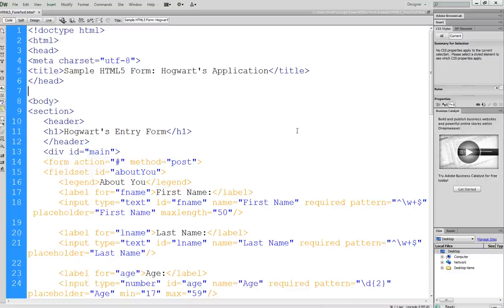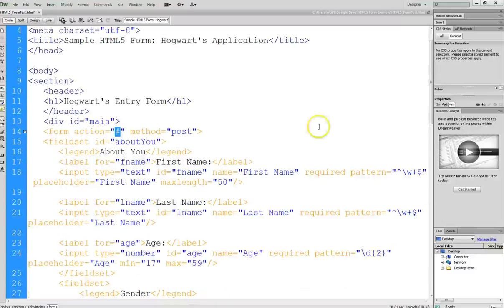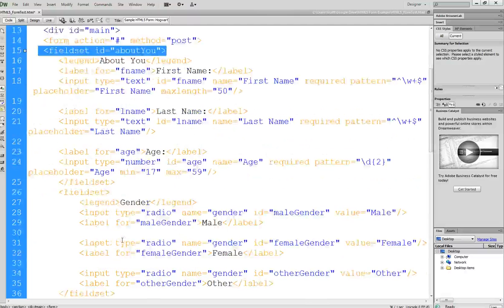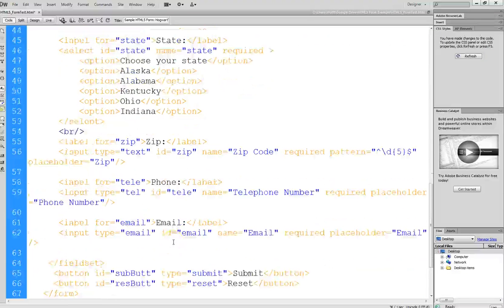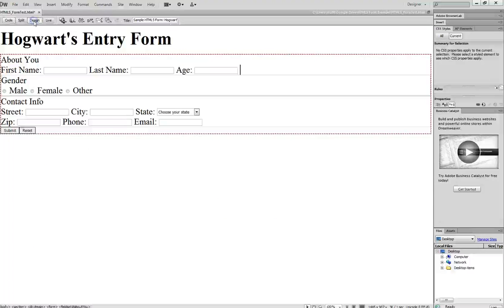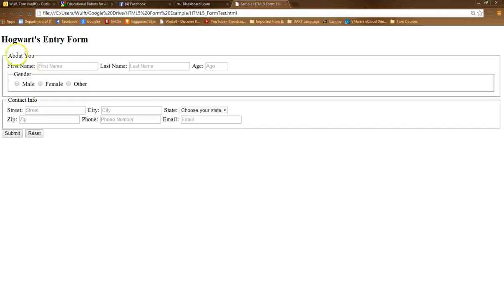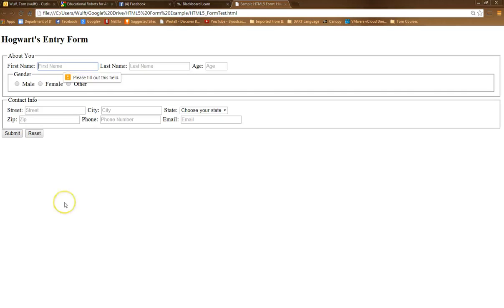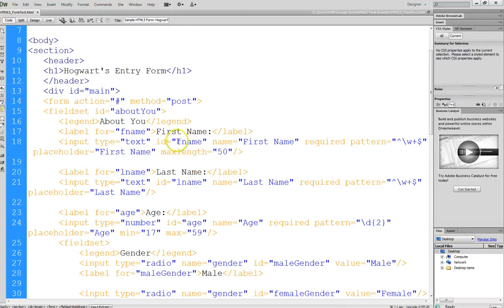HTML5 Form Demo Pt 1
We develop and HTML5 form and test the various new input types and attributes locally before installing the form on a web server.